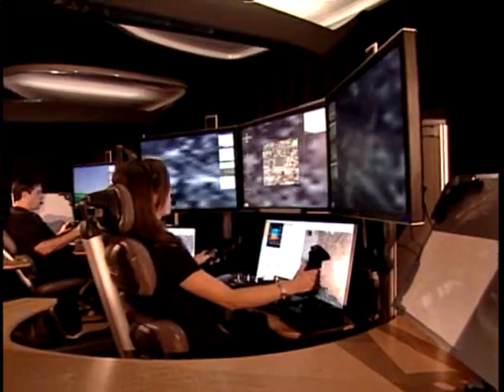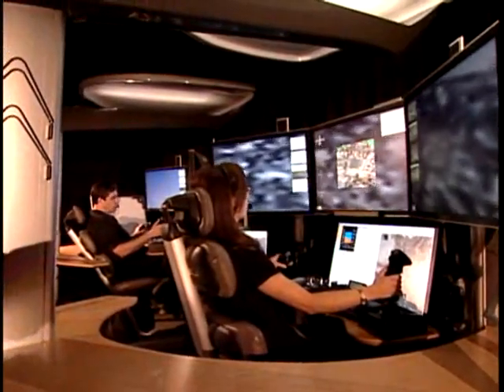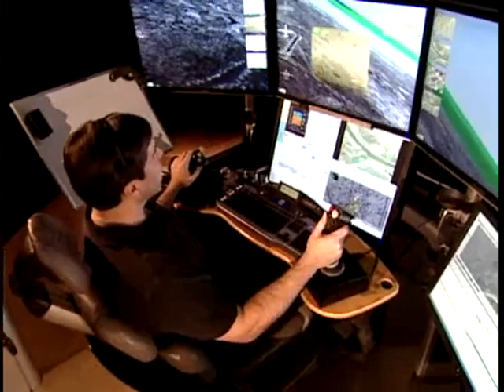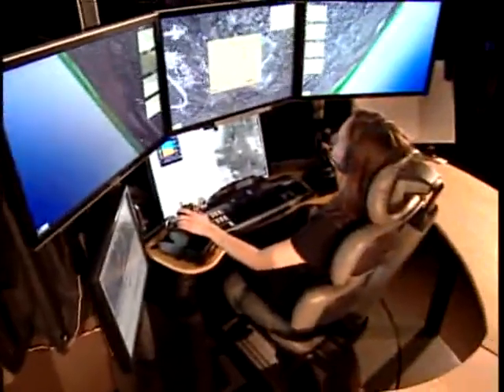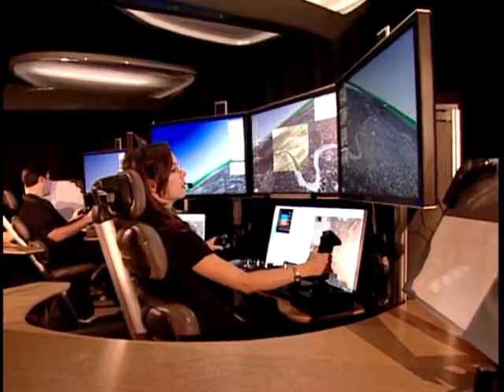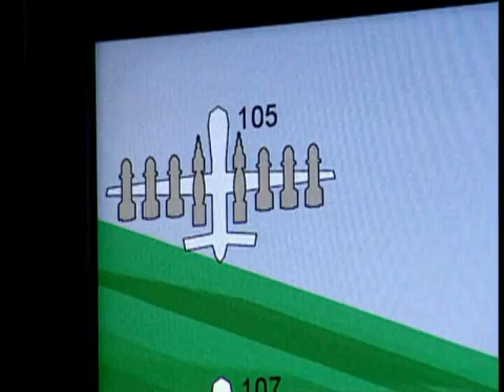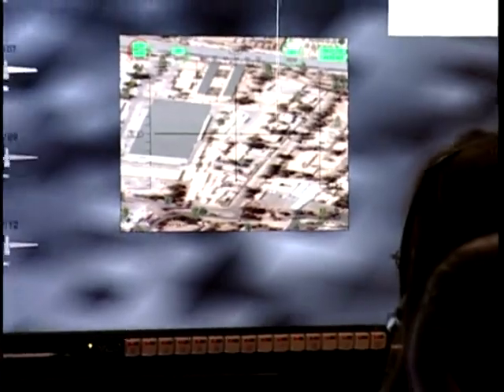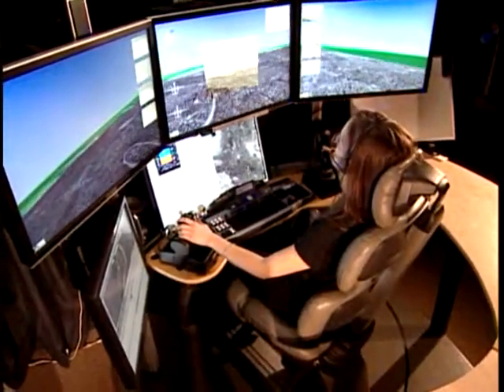American drones in Middle East .wmv.flv